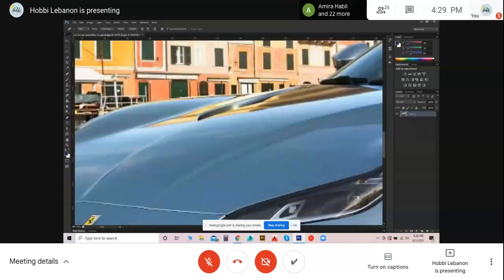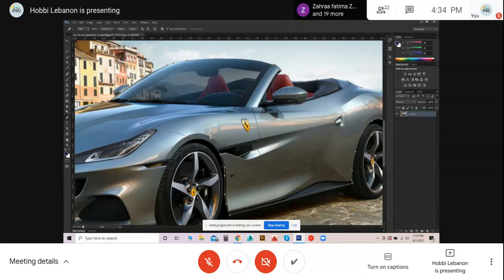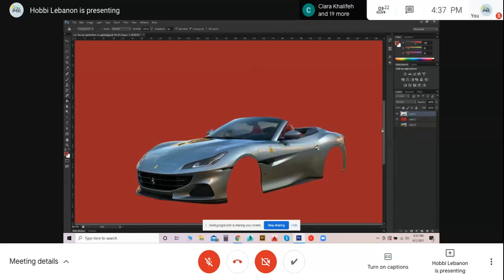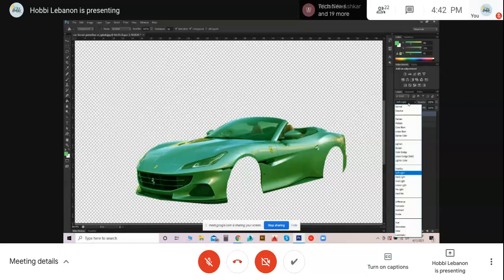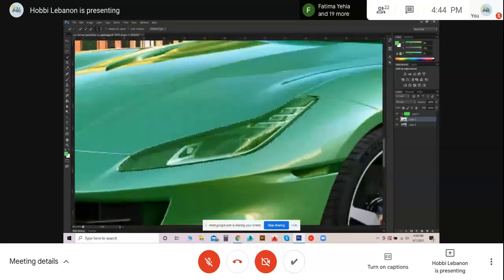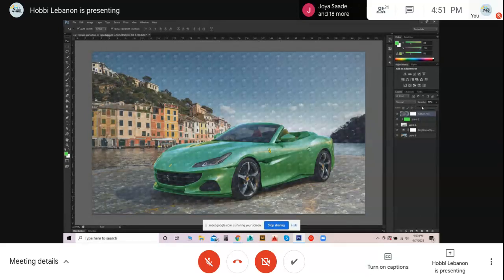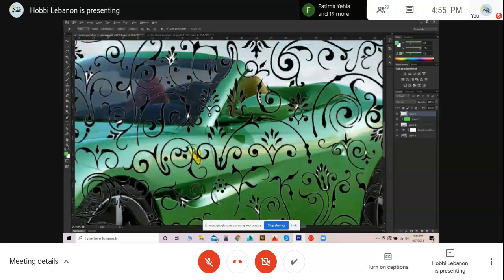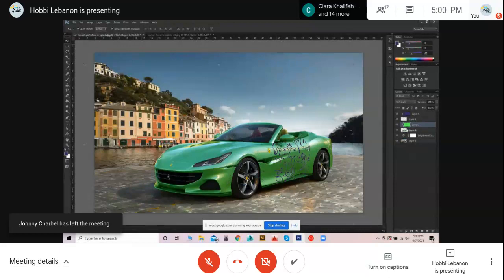Photoshop - session 3